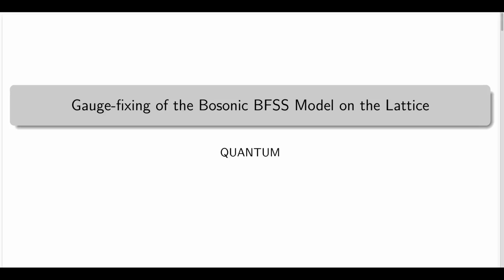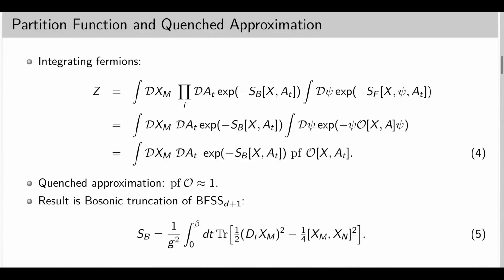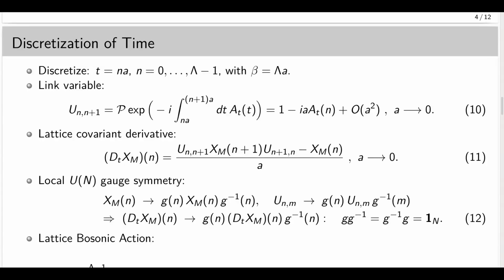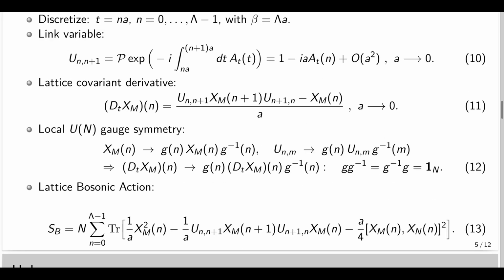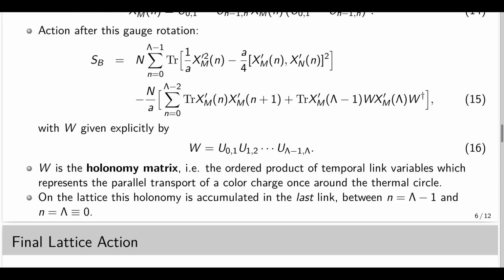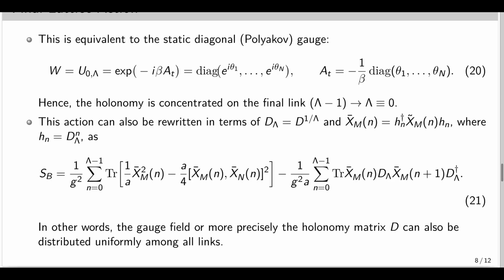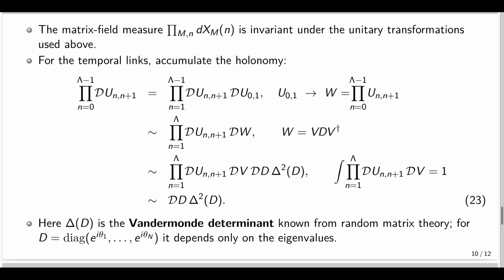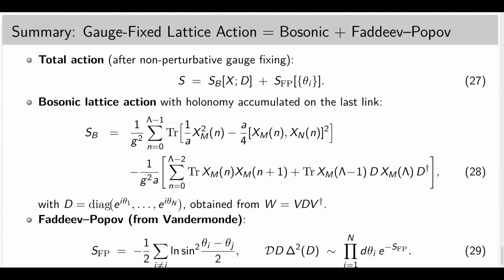mQG2: Gauge-fixing of the Bosonic BFSS Model on the Lattice